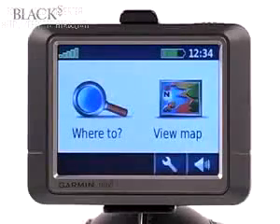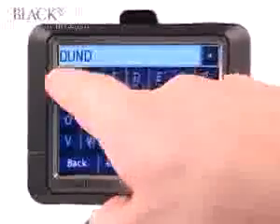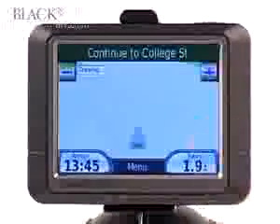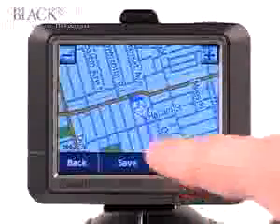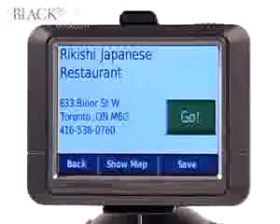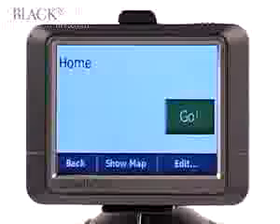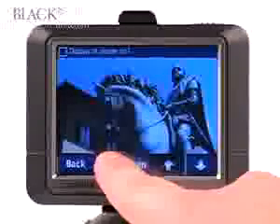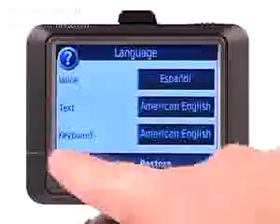ML 10778749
Video Migrado